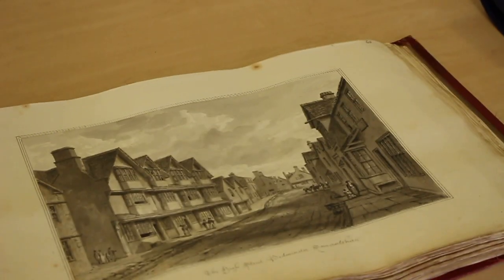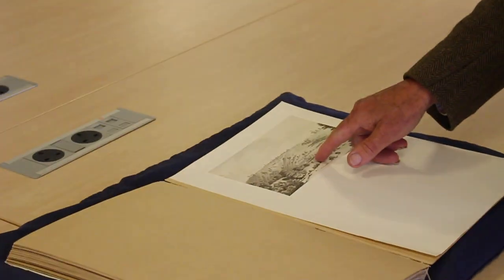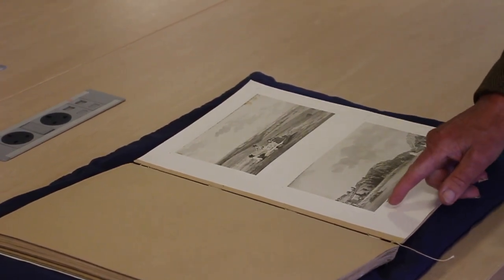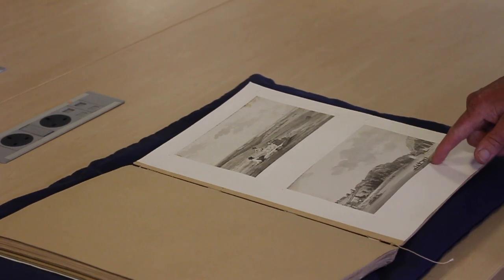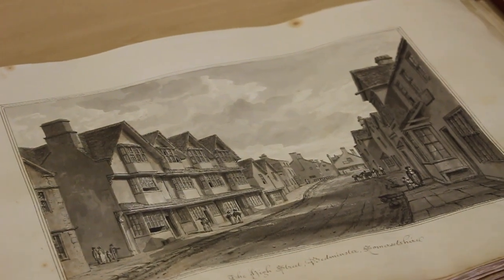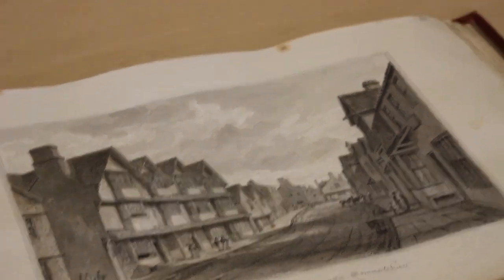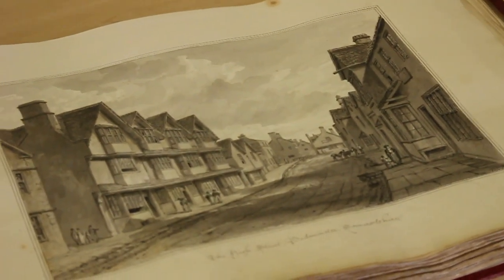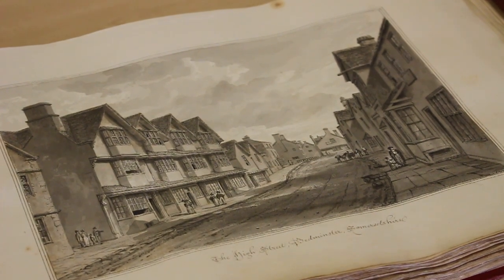'Collections of Illustrations' | SANHS Collections Series | Presented by David Bromwich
Honorary Librarian David Bromwich presents excerpts from some of the collections of illustrations in SANHS' archives.
Or find out more about the SANHS' collections and how to view them